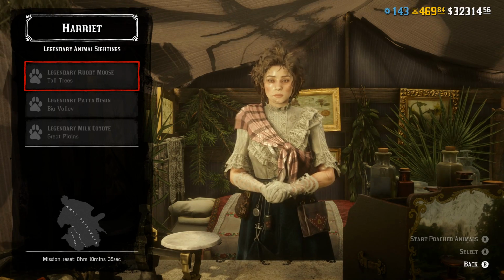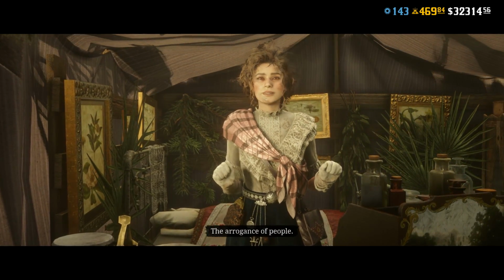*SOLO* OP MONEY & XP METHOD IN RED DEAD ONLINE! (RED DEAD REDEMPTION 2)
If you want to see more videos like this such as red dead online money methods or solo money glitches go ahead and hit the sub button and you will see more.